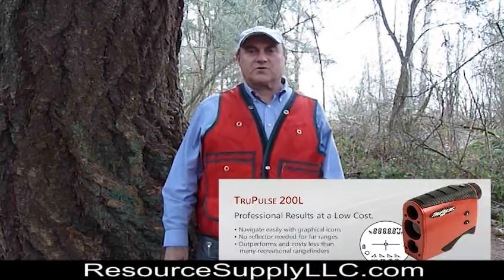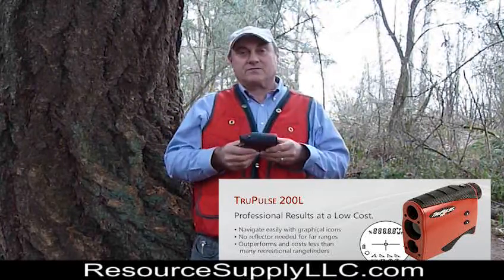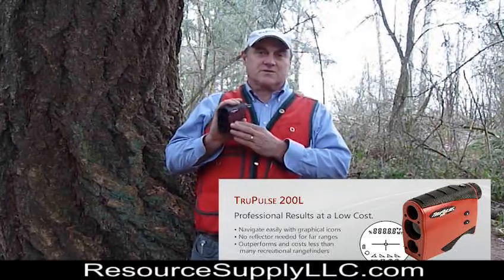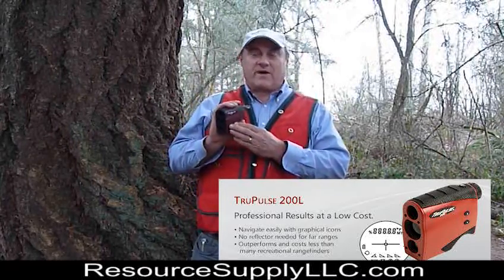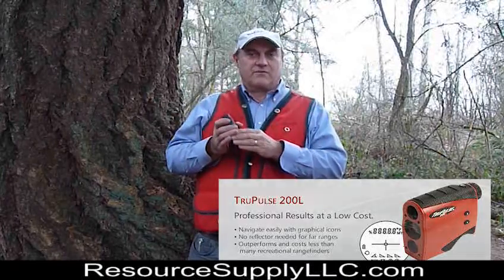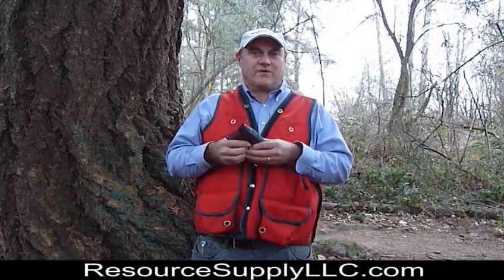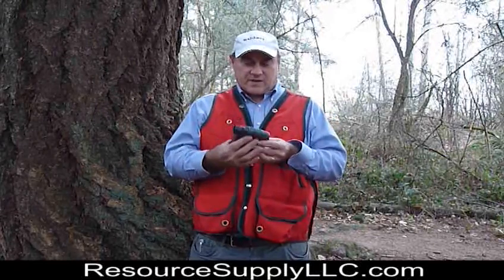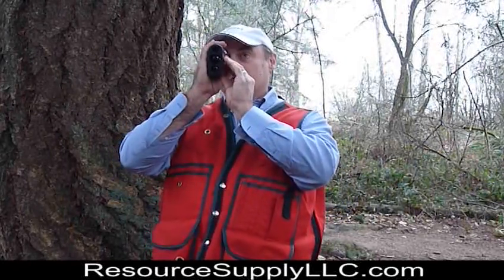TruPulse200L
While the new TruPulse 200L is part of the TruPulse series, it comes with several new and innovative features.  It also has capability that puts it far ahead of competitors in this price range.